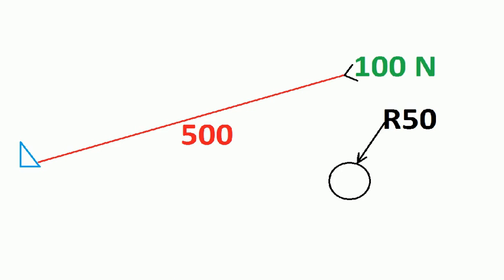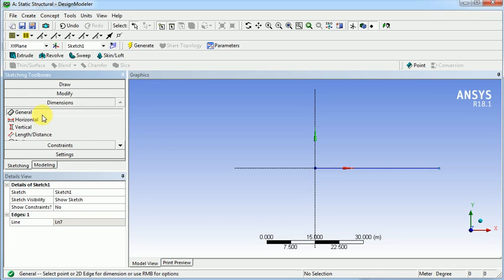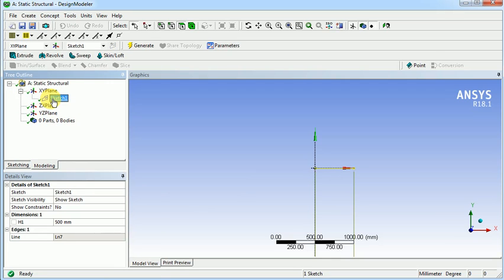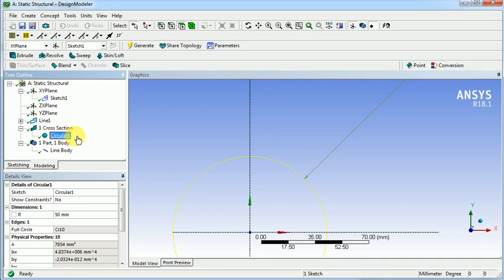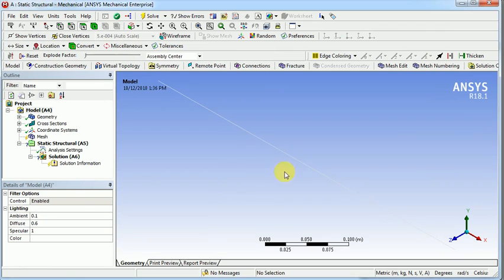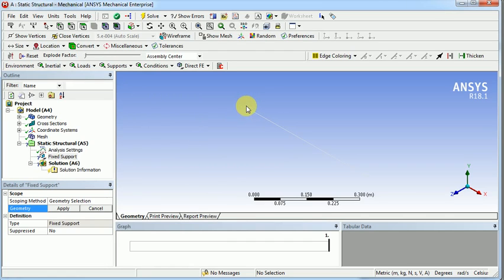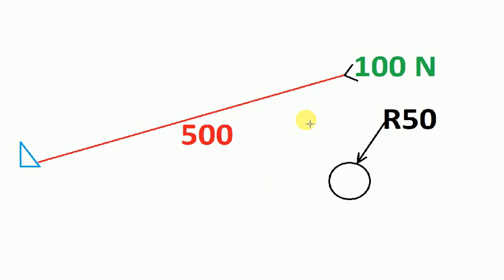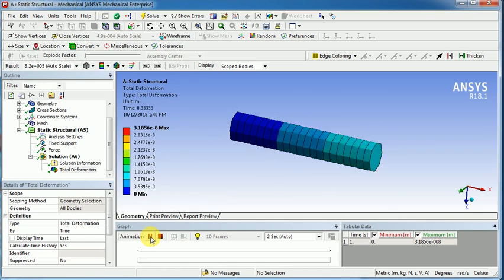ansys workbench tutorial 1